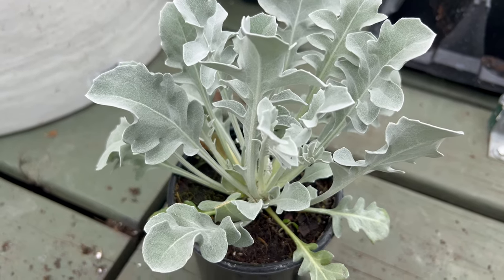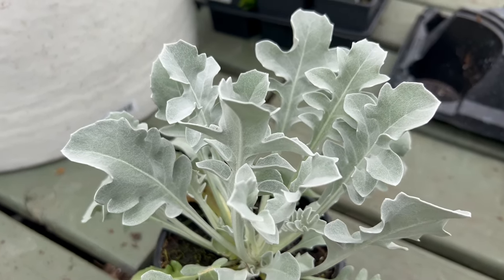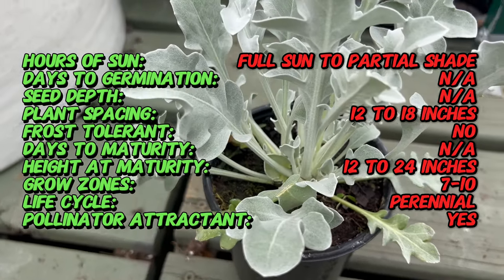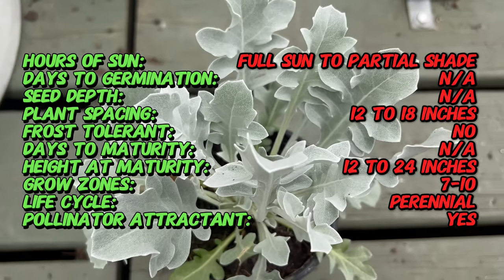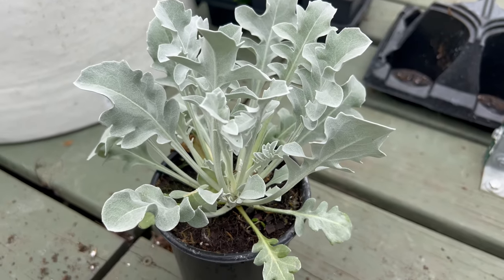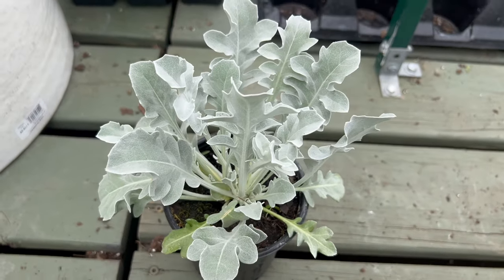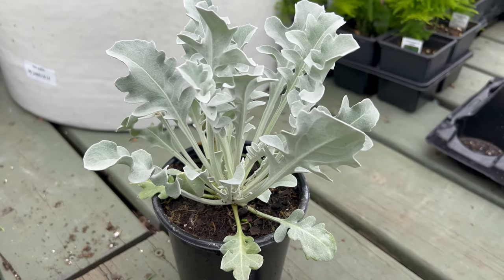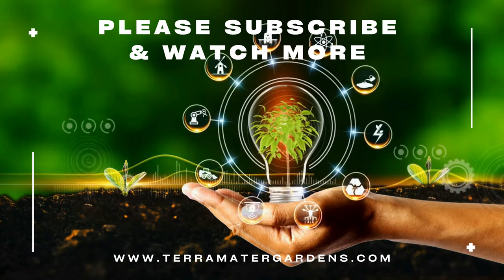CENTAUREA RAGUSINA 'SILVER SWIRL': Elegant Floral Accent for Your Garden 🌸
Embark on a quick journey into the enchanting world of Centaurea Ragusina 'Silver Swirl'! In under a minute, discover the delicate beauty of this exquisite floral variety, renowned for its elegant silver swirls and charming blooms. Join us as we unveil the timeless allure of Centaurea Ragusina 'Silver Swirl' and explore how it can enhance the aesthetic appeal of your garden with its graceful presence. From planting tips to design ideas, this brief guide covers everything you need to know to incorporate this stunning flower into your garden landscape effortlessly.

Latin Name: Centaurea ragusina 'Silver Swirl'
Common Name: Snowflake Dusty Miller
Type: Annual (may act as a perennial in zones 6b and above)
Sun Exposure: Full sun
Soil Requirements: Well-drained soil
Watering: Moderate watering, drought tolerant once established
Mature Size: 8-11 inches tall, 11-14 inches wide (20-28 cm tall, 28-36 cm wide)
Spacing: 13-16 inches apart (33-41 cm)
Bloom Time: Spring (not always reliable in hot climates)
Flower Color: Insignificant yellow flowers
Foliage: Stunning silver-white leaves with wavy edges
Flavor: Not meant to be eaten
Uses: Borders, containers, edging, rock gardens, white gardens
Special Features: Easy to grow, rabbit resistant, drought tolerant, attractive foliage texture, adds contrast to other plants
Hardiness Zones: 5-9
Note: Deadheading may not be necessary and may not encourage rebloom.